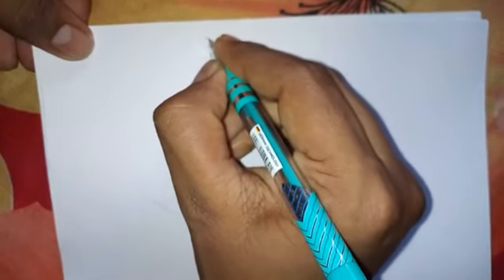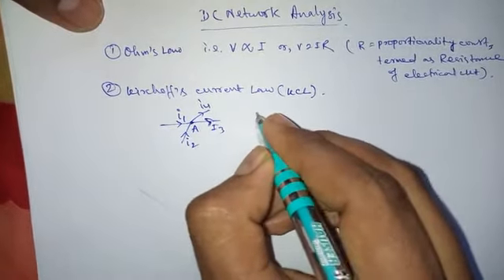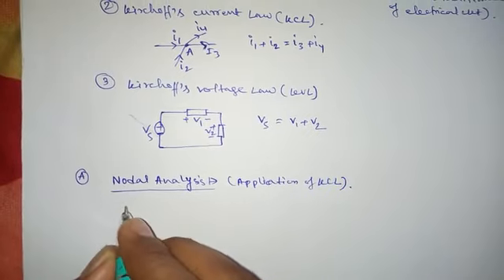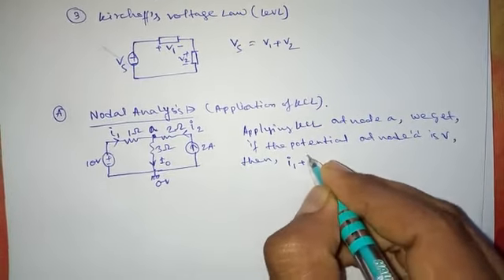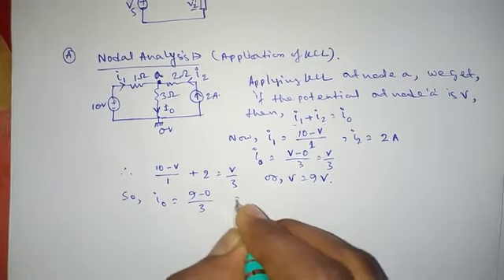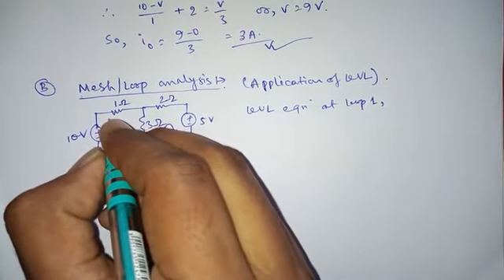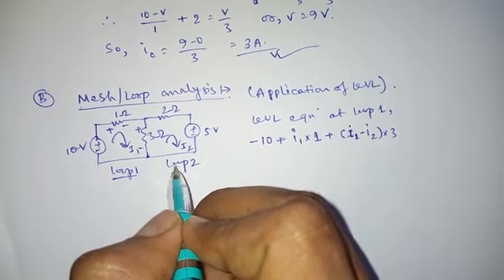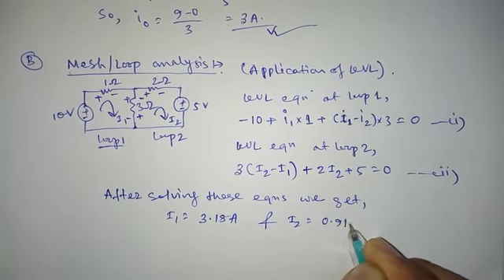DC Network Analysis Part-I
DC Network Analysis Part-I by BANK ON